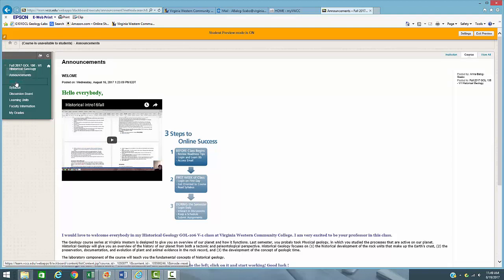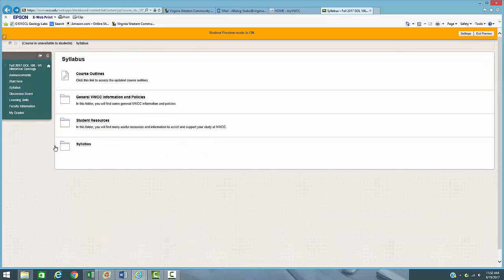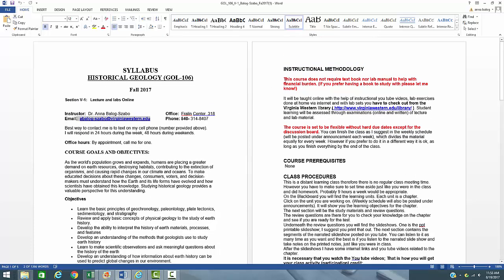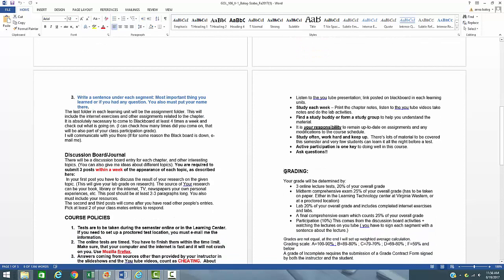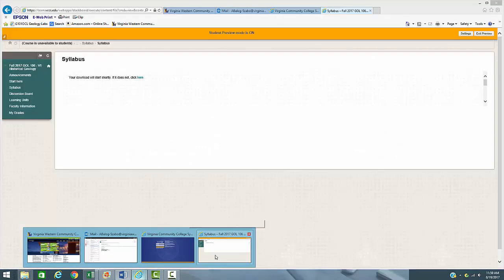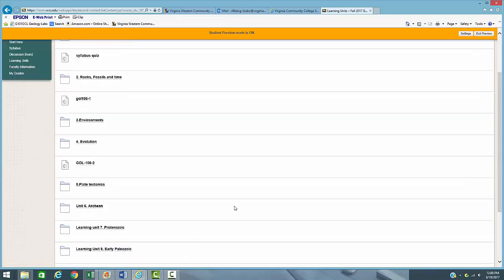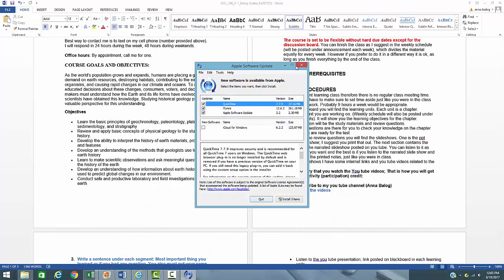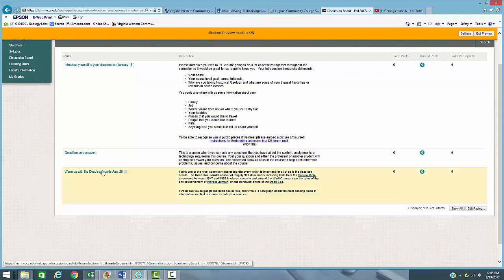Introduction to Historical Geology